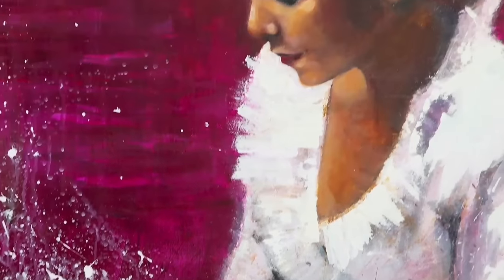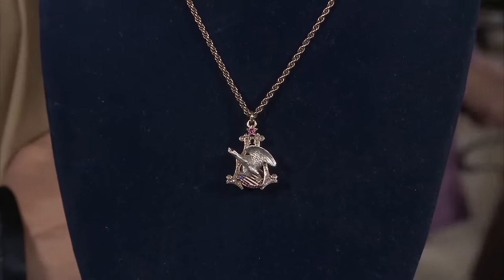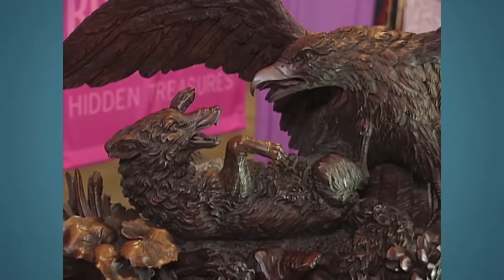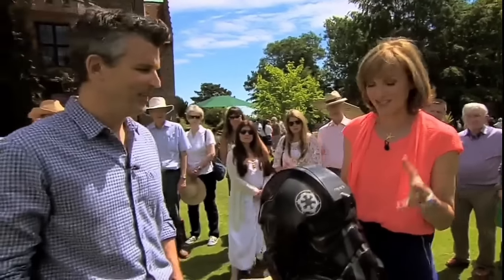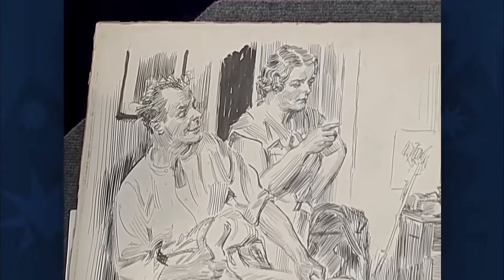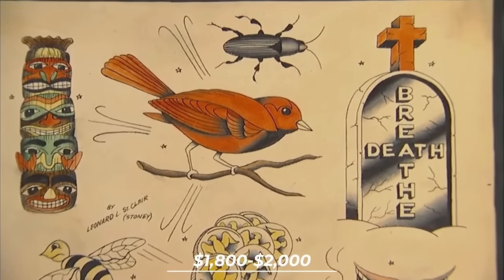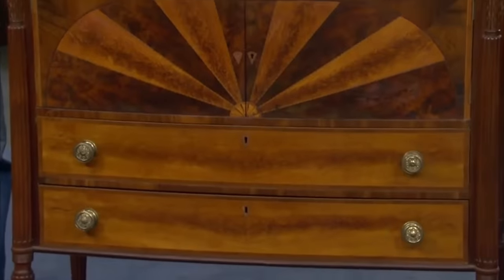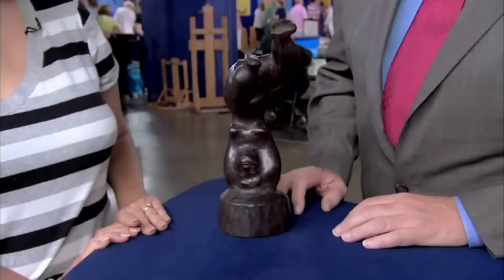Antiques Roadshow: SHOCKING Valuations !!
Watch as guests bring in a diverse array of treasures to be appraised on Antiques Roadshow. From thrift store finds to family heirlooms, each item holds a unique story and surprising value. Discover rare collectibles, fine art valuations, and historical memorabilia as experts uncover the hidden gems within these artifacts. Delve into the world of vintage tattoo art and explore the rich history of American culture through these remarkable pieces. Join us as we witness the excitement of guests learning the true worth of their possessions, making Antiques Roadshow a must-watch for enthusiasts of antiques, art, and history alike.

(100)